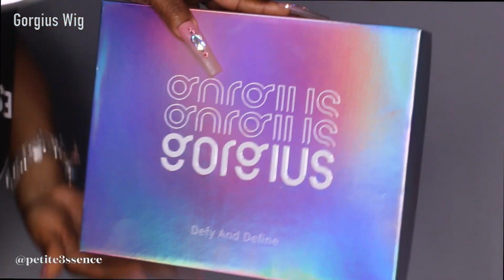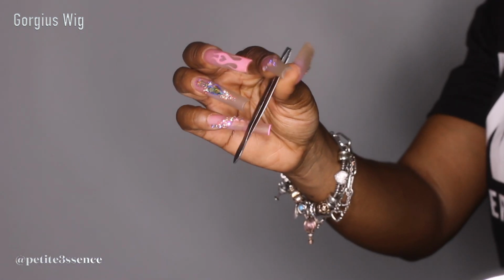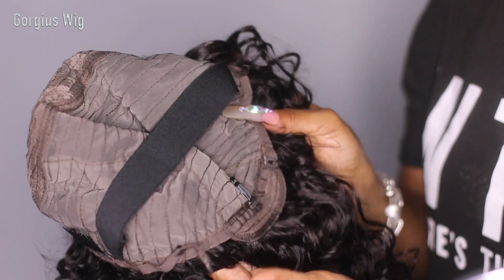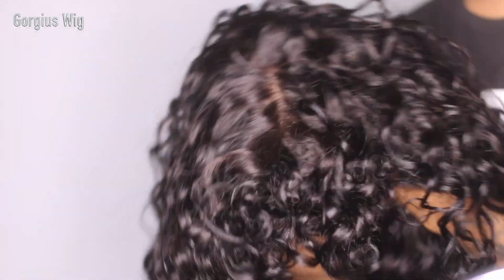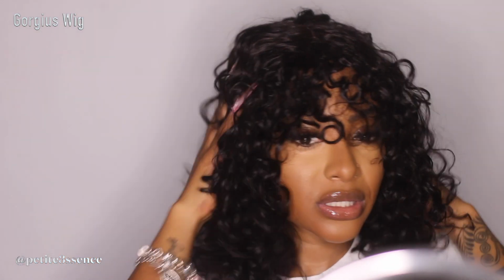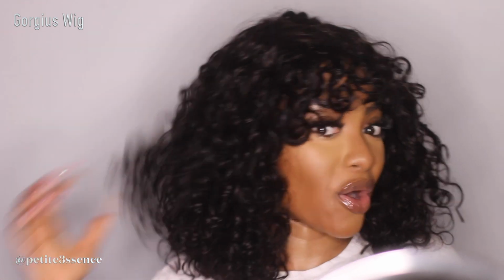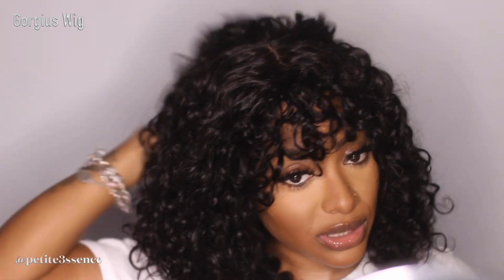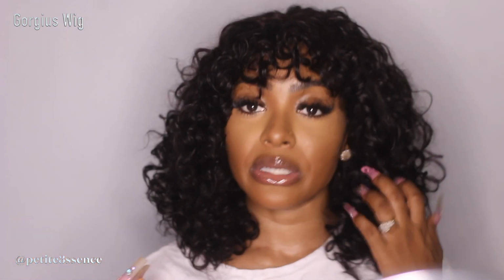Fluffy Glueless Big Curly Bang Wig ft. Gorgius Hair | PETITE-SUE DIVINITII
Gorgius-Hairstyle is a___ Lifestyle.

➤Wig Name: Try Me | Boho Waves True Scalp Bang Wig

Gorgius Series

Follow Gorgius